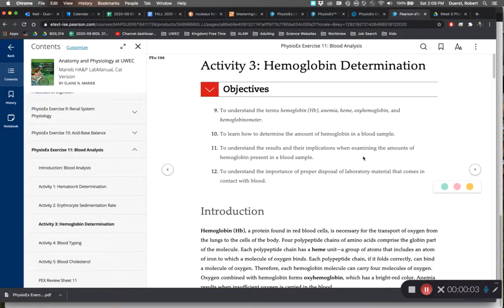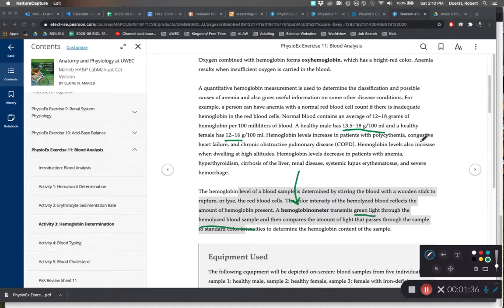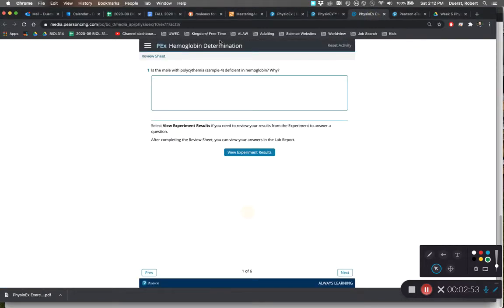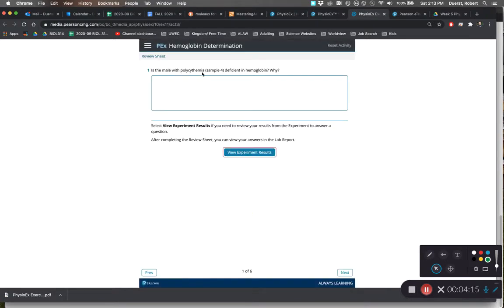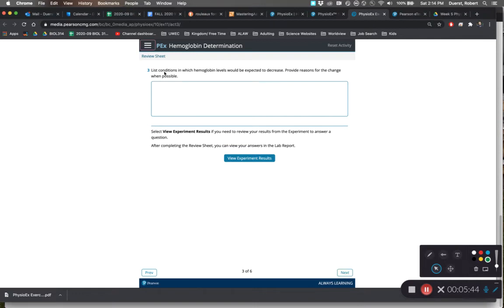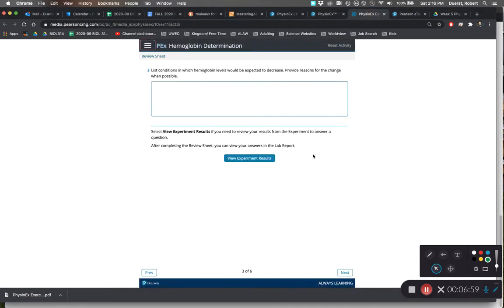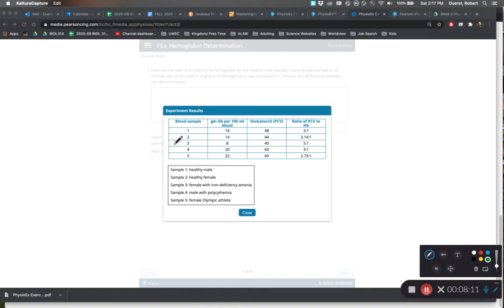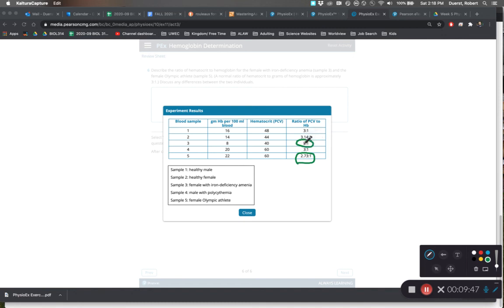PhysioEx Exercise 11 Activity 3